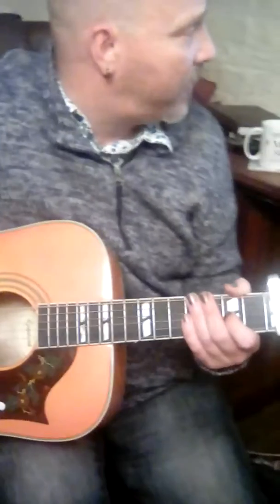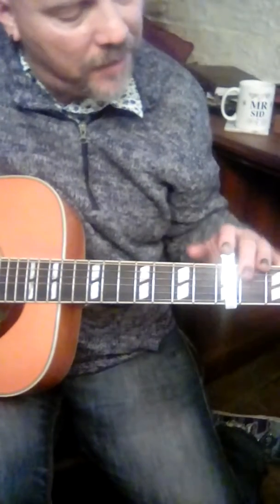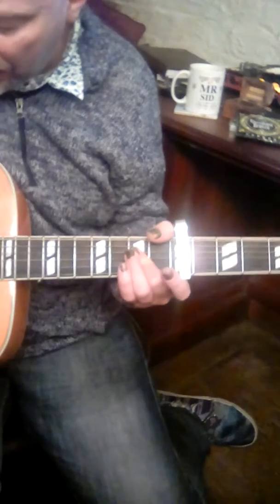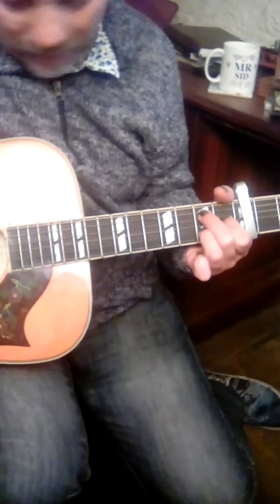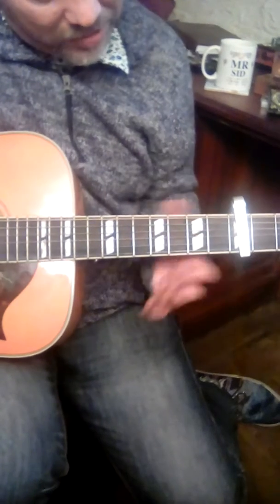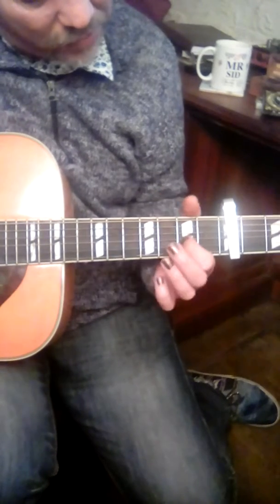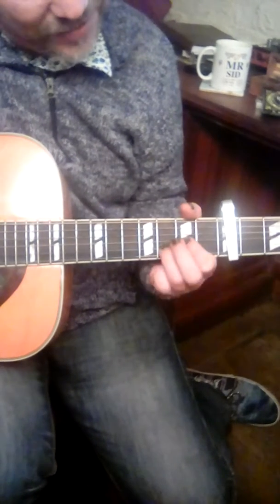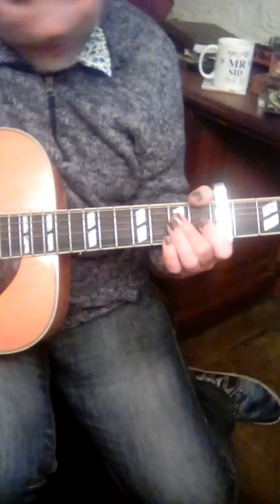Say you won't let go tutorial for kurt